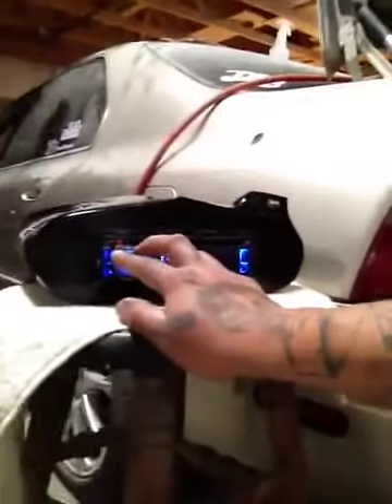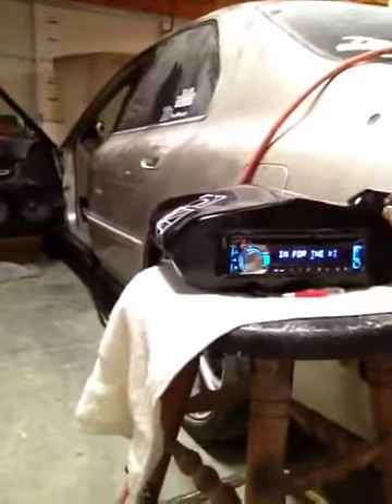8 SA 12"s update , 4 the love of sundown audio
8 sa 12"s in a 4 th order in a 1995 honda accord ex  , right now only 4 subs wired on one saz 5000d and 1 ohm doing garage damage